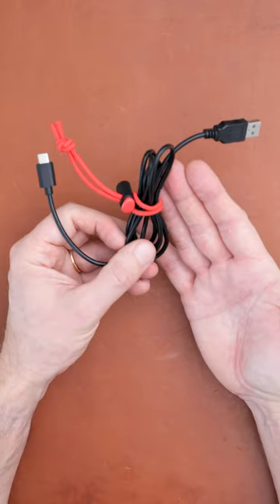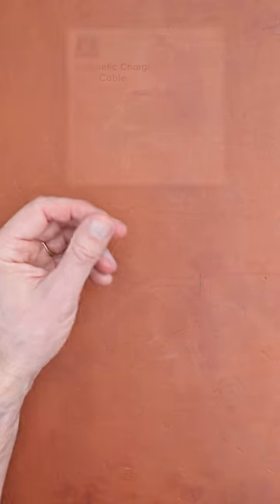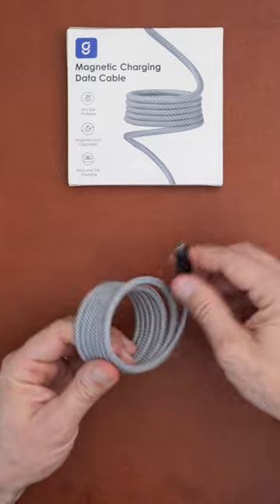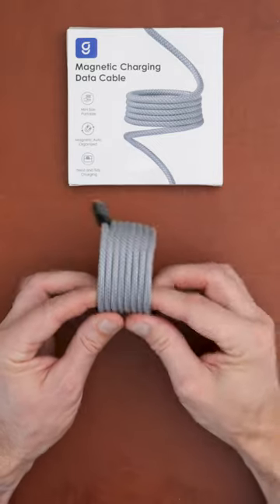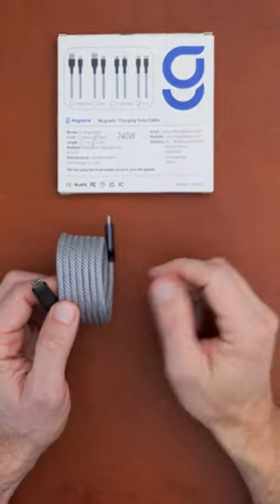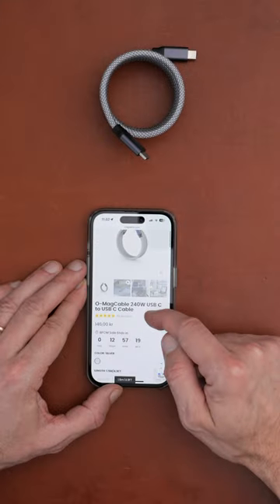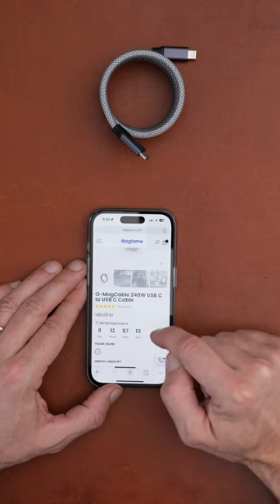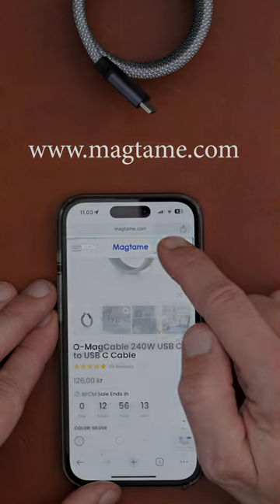Self organizing data cable! photography usb-c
A little plug for the magnetic charging data cable from magsafe.com. It comes in different colours, lengths and connectors (usb-c, usb-a, lightning). And it is available for 60W or 240W charging power.